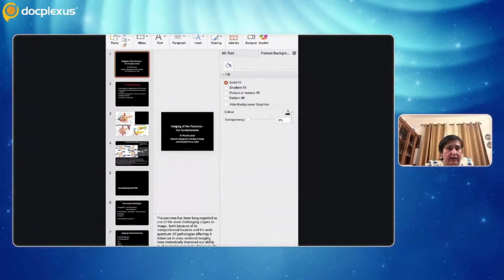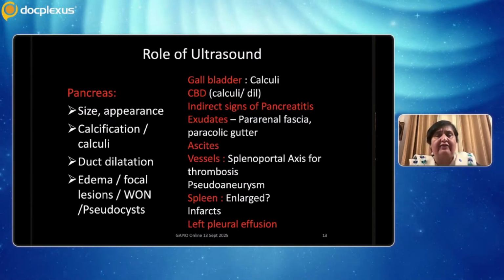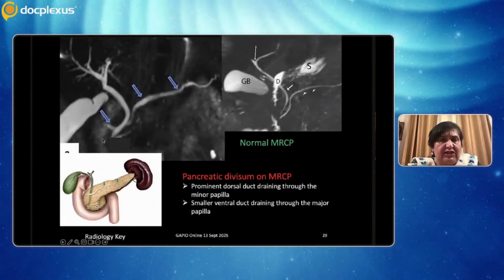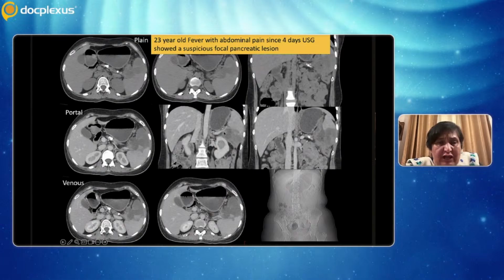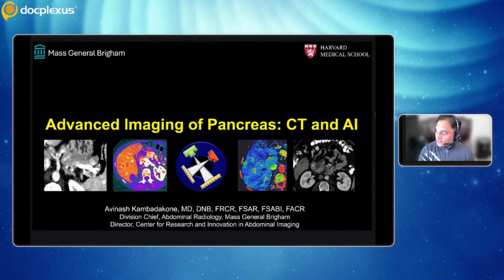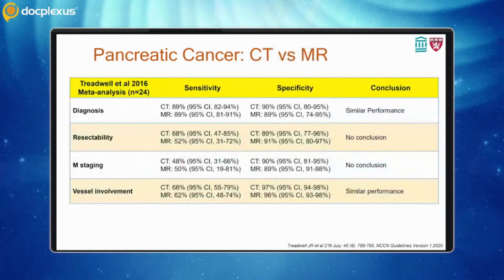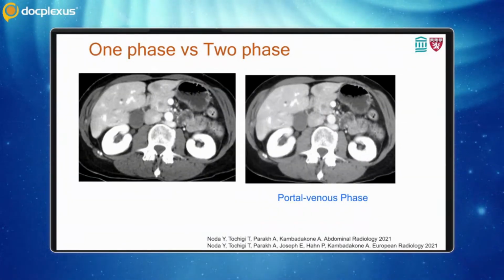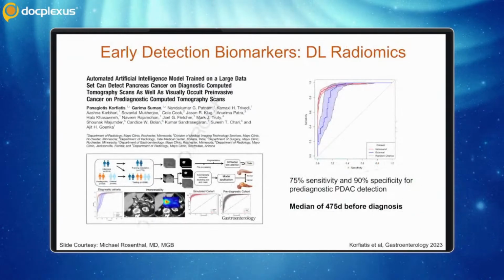Comprehensive Imaging of the Pancreas – Advancements and Role of AI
Recent innovations in pancreatic imaging highlight major progress in diagnostic technologies and the pivotal contribution of artificial intelligence. Advanced modalities, such as CT, MRI, and PET, now offer highly detailed visualization, enabling the earlier recognition of pancreatic conditions and a more precise characterization of disease. AI further strengthens this process by refining image quality, detecting subtle lesions, and generating predictive insights on treatment response. These breakthroughs not only shorten diagnostic timelines but also pave the way for personalized care strategies. As imaging innovations and AI continue to merge, clinicians are increasingly empowered to detect, track, and treat pancreatic diseases with greater accuracy, ultimately enhancing patient care and outcomes.

Gain in-depth insights into pancreatic imaging in this exclusive session where Speaker 1, Dr. (Lt Col) Priscilla Joshi, will present “Imaging of the Pancreas – The Fundamentals. and Speaker 2, Dr. Avinash Kambadakone, will share “Comprehensive Imaging of the Pancreas – Advancements and Role of AI.” Organized by the Global Association of Physicians of Indian Origin (GAPIO), the session is exclusively hosted by Docplexus on 13th September at 7:00 PM IST.

Topics-

Comprehensive Imaging of the Pancreas – Advancements and role of AI-  Dr. Avinash Kambadakone
Imaging of the Pancreas - The Fundamentals-  Dr. (Lt Col) Priscilla Joshi
Moderator

Dr. Vinita Sharan

Senior Radiology Consultant, DeepTek Medical Services, Pvt. Ltd.

Adjunct Faculty, Public Health Foundation of India (PHFI)

Advisor, Radiology CME’s – GAPIO

Former Associate Professor, San Beda College of Medicine, Philippines and Public Health Consultant

Chairperson

Dr. (Prof.) Anil Arora, Chairman

The Institute of Liver, Gastroenterology, and Pancreaticobiliary Sciences, Sir Ganga Ram Hospital, New Delhi, India

While we strive to ensure its accuracy, we make no warranties, explicit or implied, about the suitability, reliability, or adequacy of the information, including data visualization elements and graphics. We do not endorse any medical treatment, product, ideas, or service, including content from our industry partners. We do not associate with the views of any individual, community, organization, industry partner, or political party.